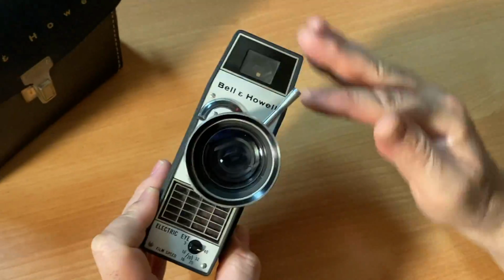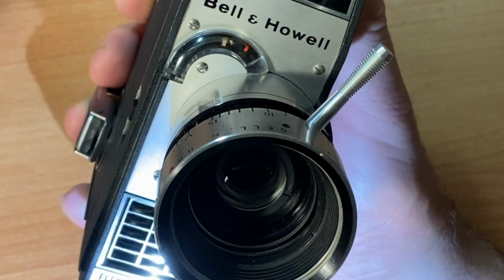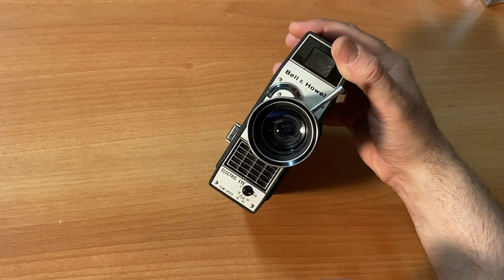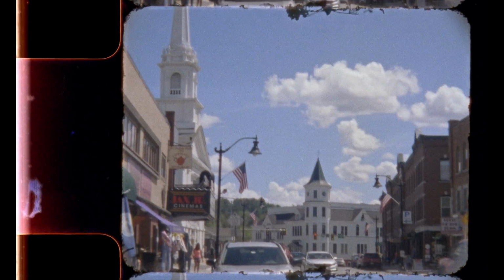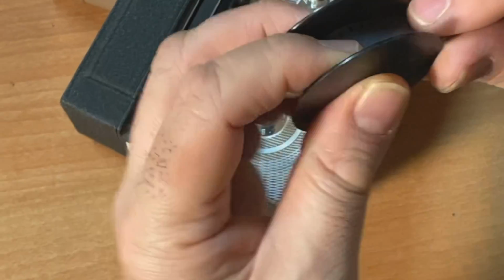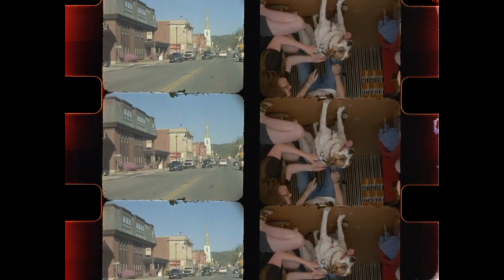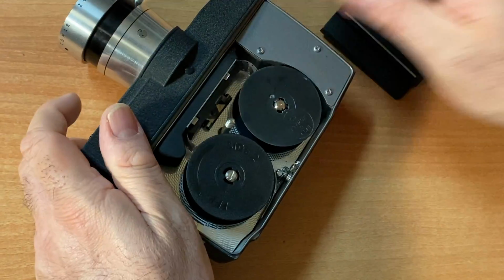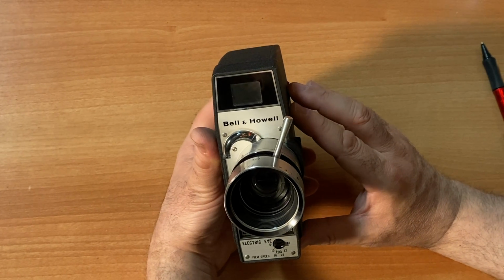Bell & Howell Electric Eye - 8mm Camera Overview, Testing and Loading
Michael Raso gives an overview of the 1960s Bell & Howell fully automatic Electric Eye 8mm movie camera. The battery-free selenium cell burns out frequently in many camera improperly stored making this video a Must See to determine if your camera works before loading and shooting! This affordable vintage camera is available on eBay and fresh, new Double 8mm film is available